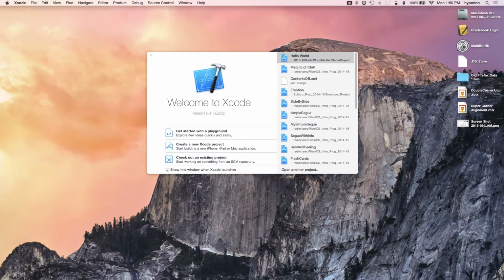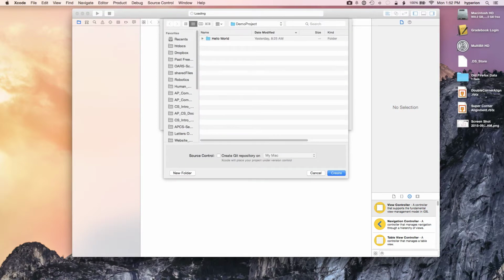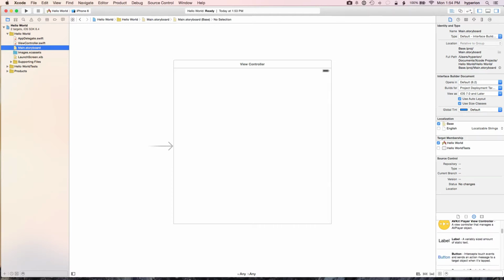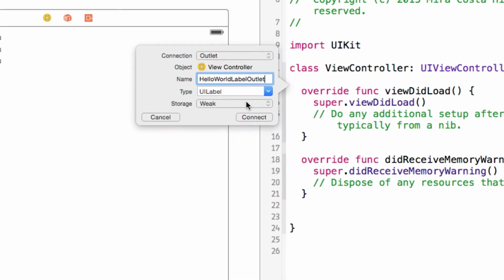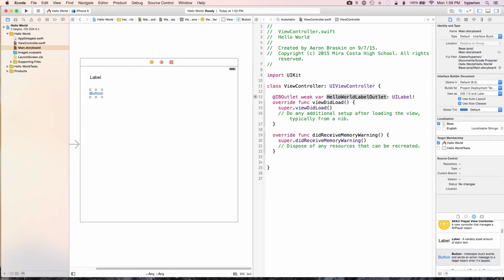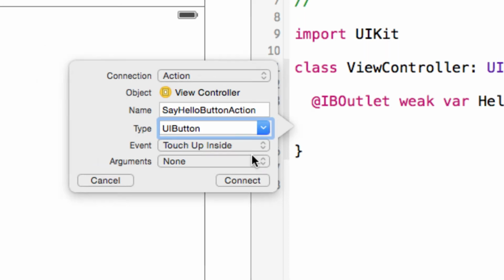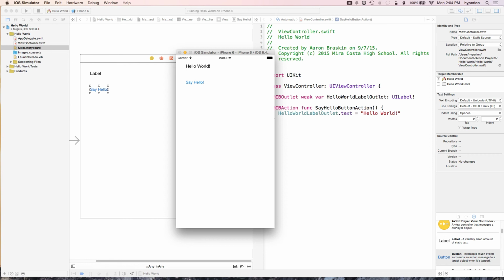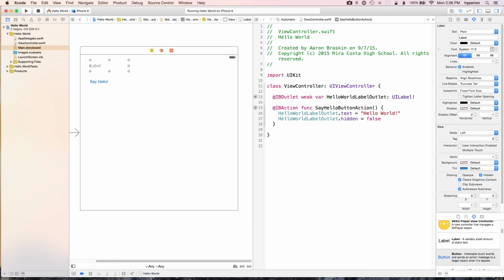HelloWorldGettingStarted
Writing your first Swift App "Hello World" using Xcode.